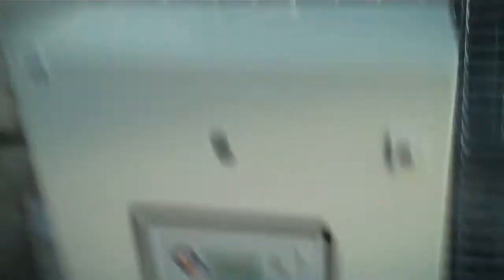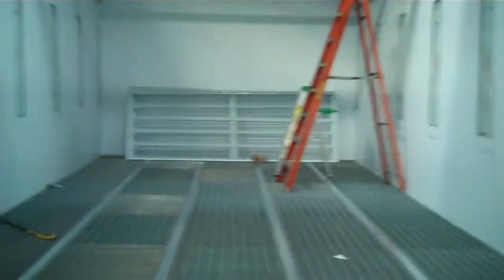Accudraft Spray Booth Install Day 3